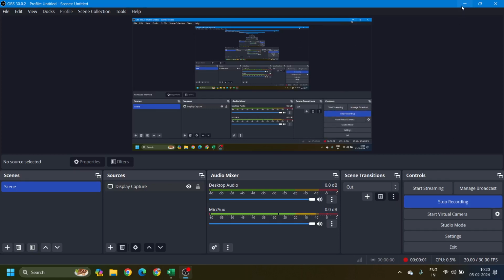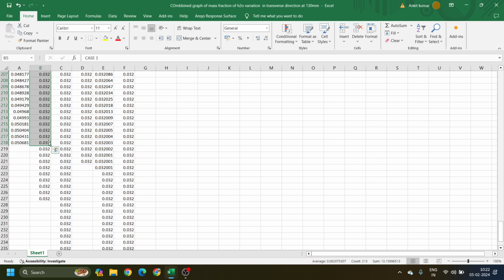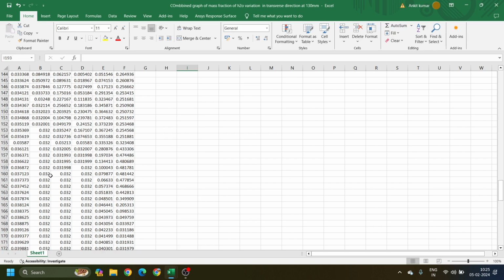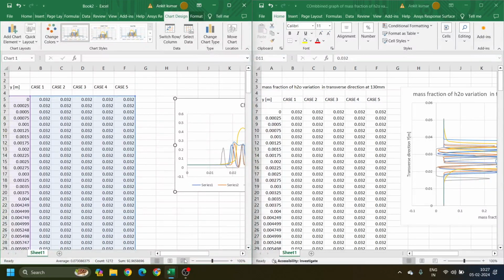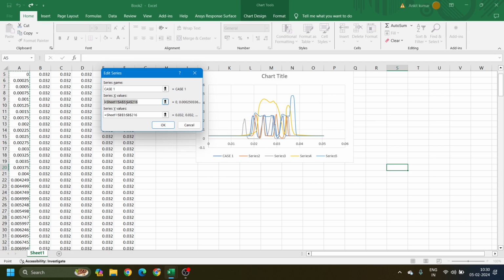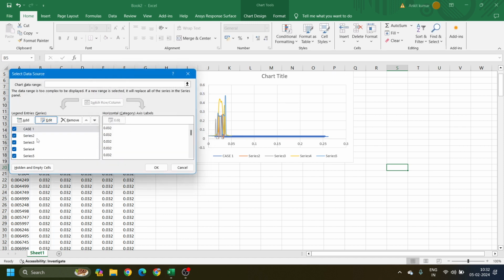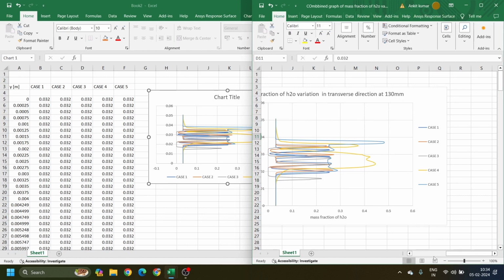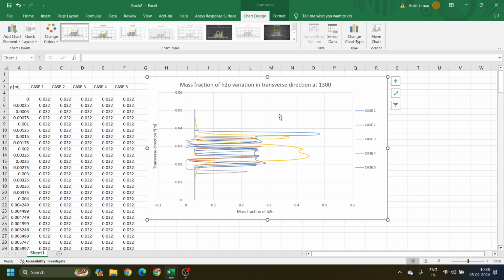Combined graph || MS EXCEL || xy Plot || Ansys fluent software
4. Ansys fluent xy plot | Excel Graph| extracting values from Ansys fluent software &plotting on Excel

5. Combustion efficiency || ANSYS FLUENT SIMULATION